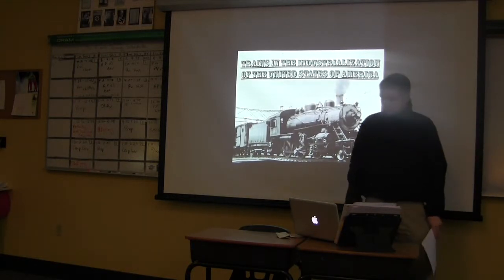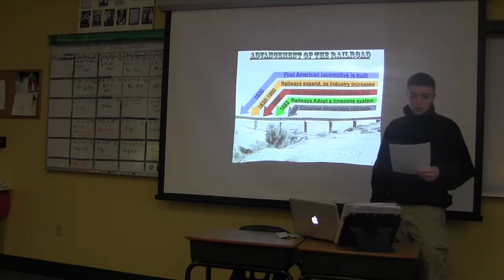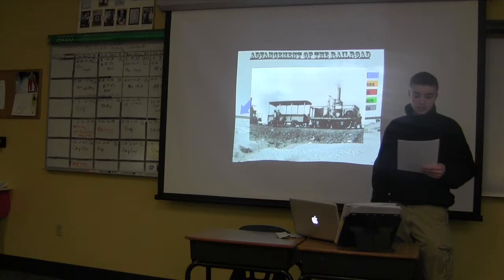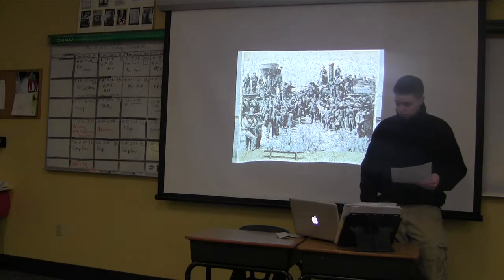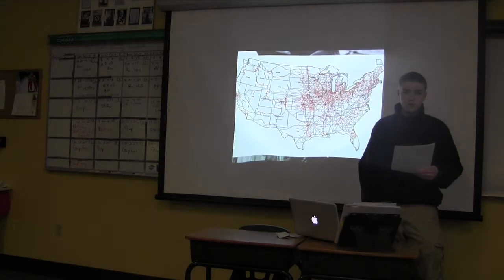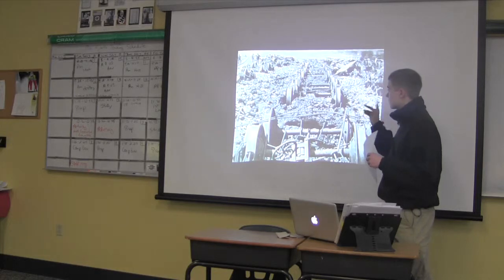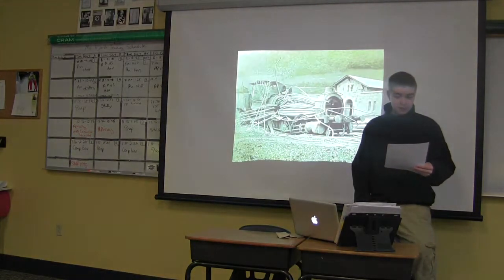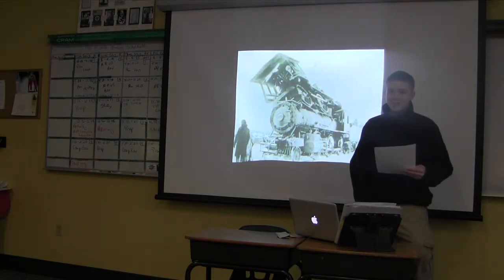presentation 10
This video is about presentation 10